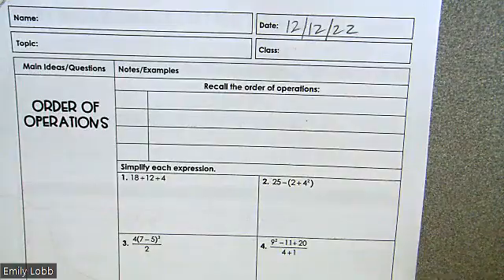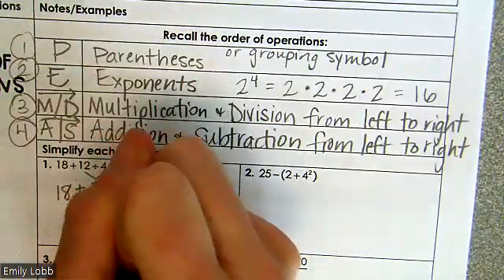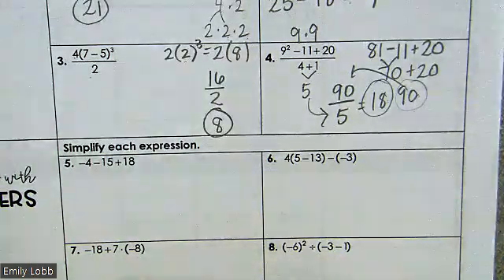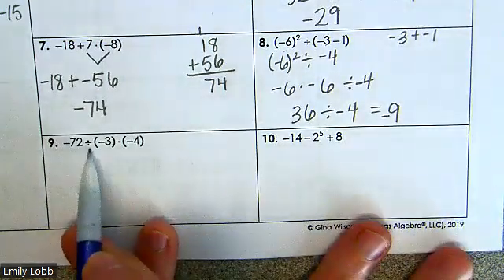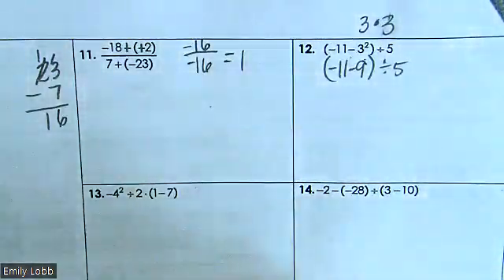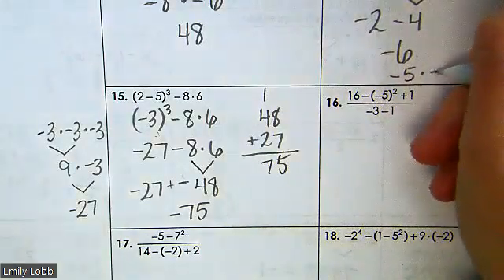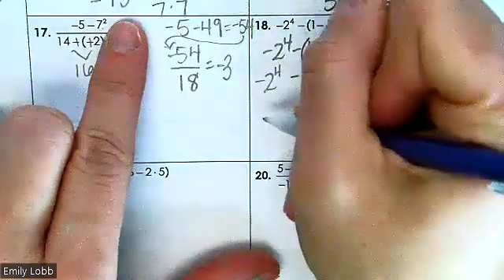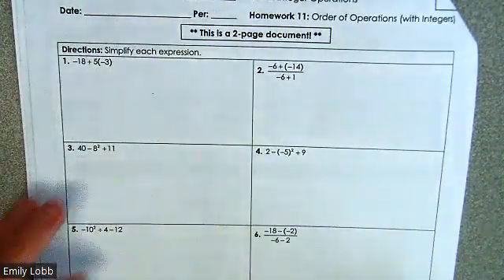Order of Operations Day 1